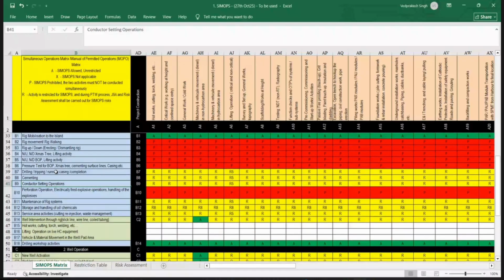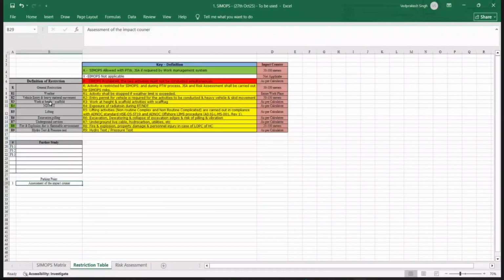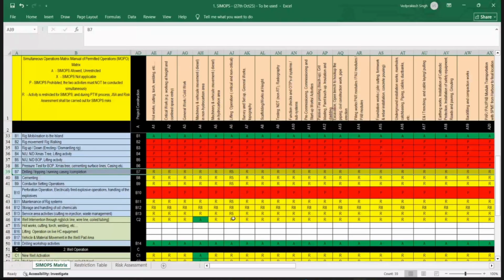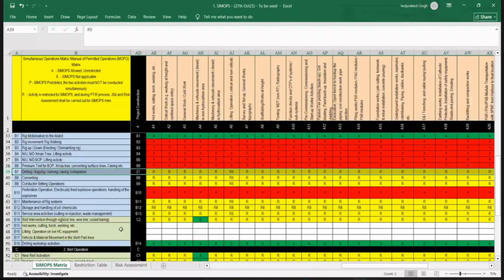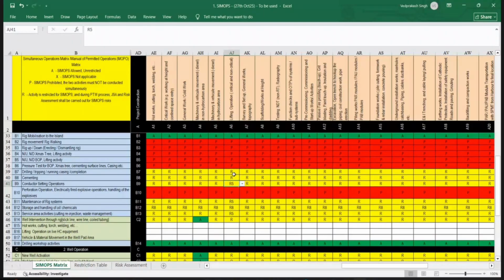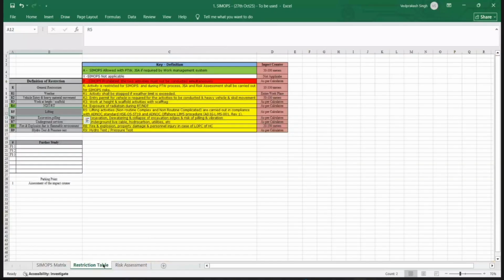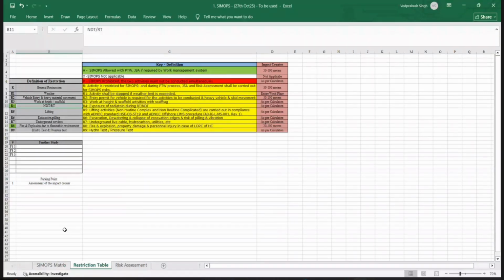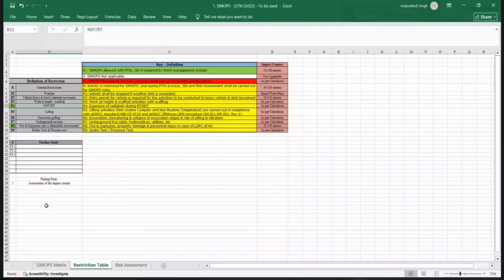Simultaneous Operations | Simultaneous Operations Workshop | Part 22 | IITC